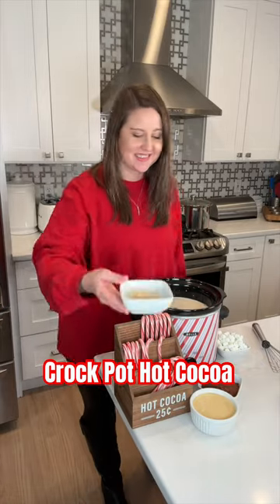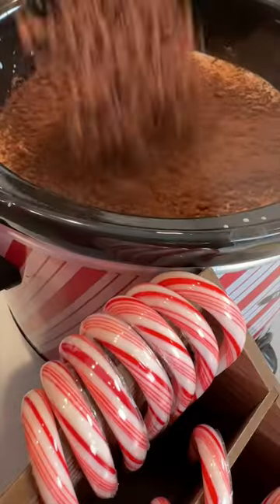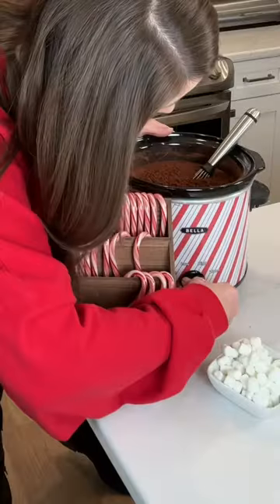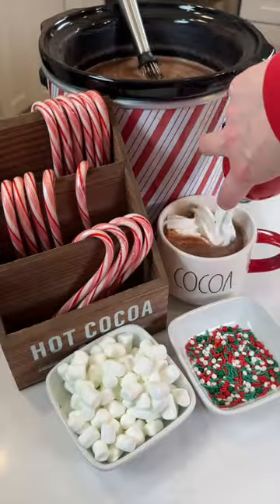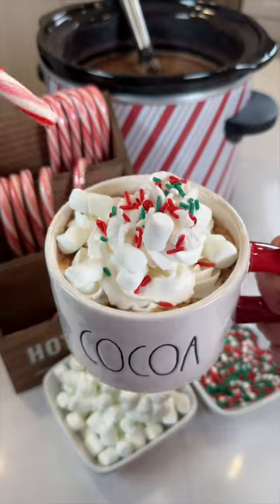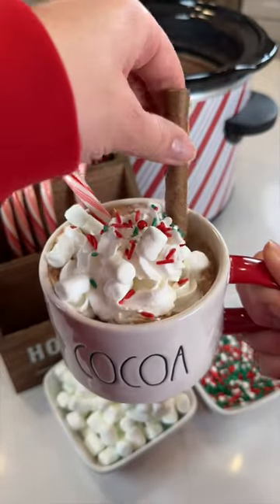Crock Pot Hot Cocoa Recipe